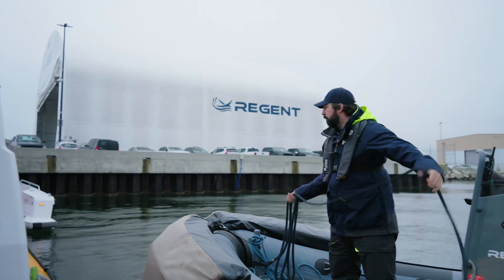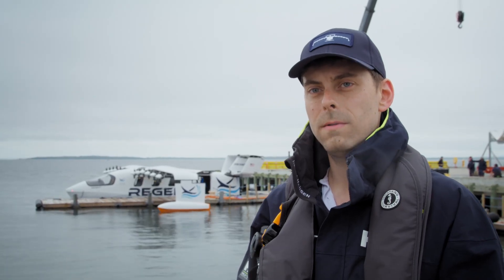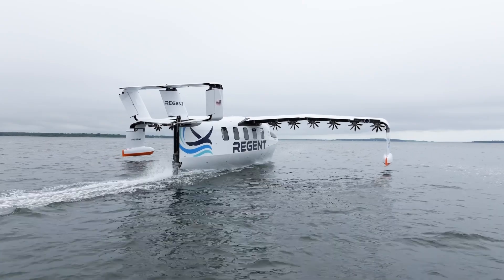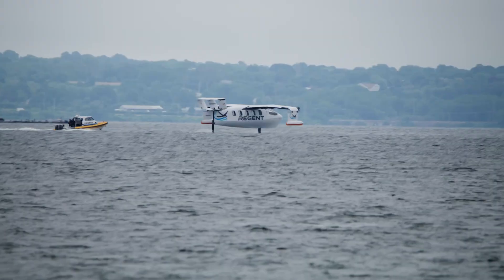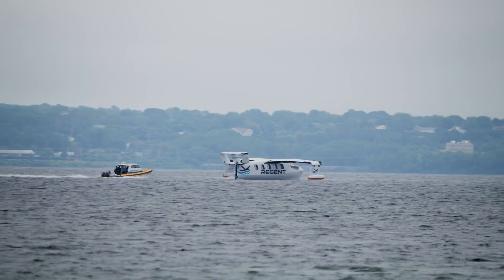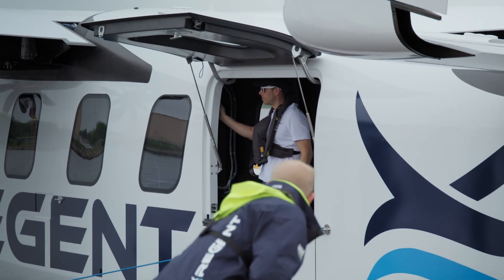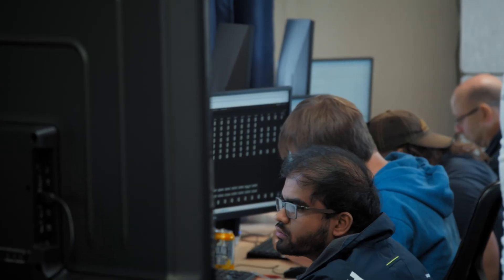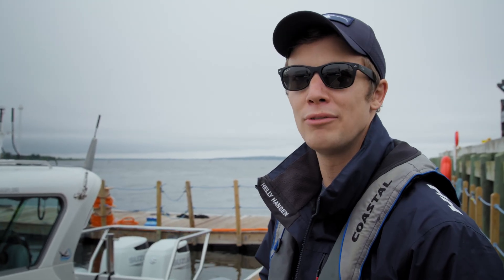Maiden Foil Achieved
Watch the moment the REGENT Seaglider prototype achieved its first foil on the first try. Lifting smoothly and steadily out of the water with the full vehicle control system engaged was a significant accomplishment and an unforgettable moment for the entire team. Now, they’re hydrofoiling their way toward flight.